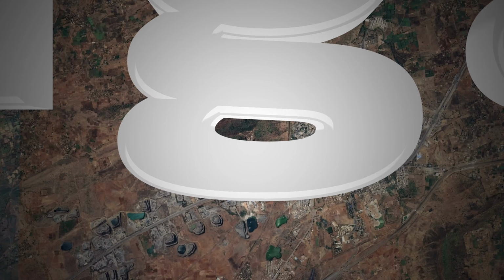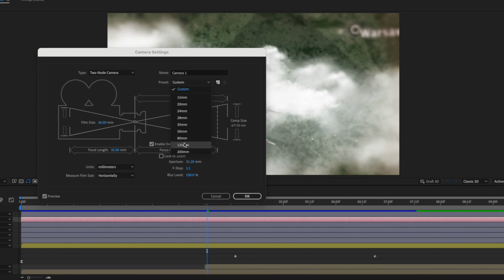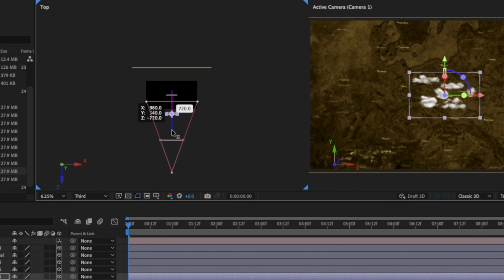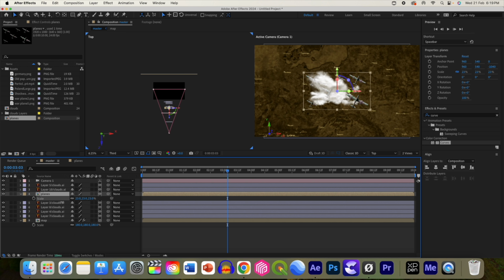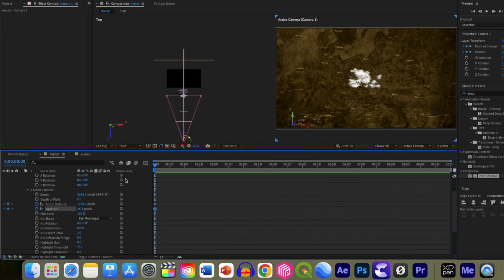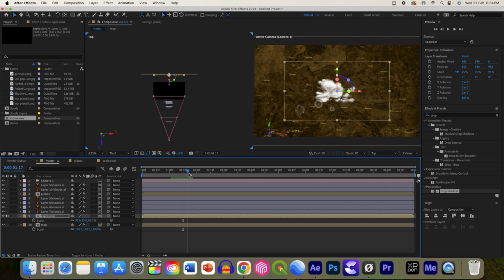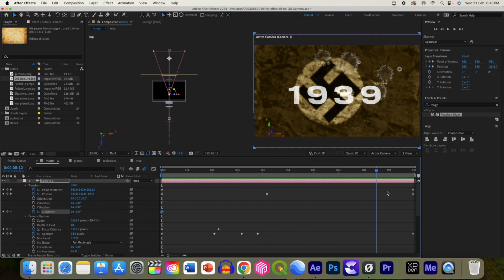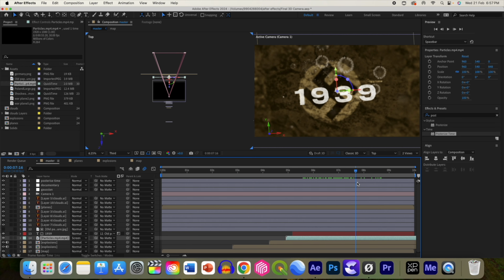3D Camera Animation in After Effects(No Plugins) | After Effects 3d Camera Animation (2024)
3D Camera Animation in After Effects | After Effects 3d Camera Animation (2024)
In this video i'm going to show you how to create 3d like scene in after effects.
In this video i'm going to show you how to take a 2d photo and turn
it into a 3d masterpiece this is a really great technique to use to spice
up your portfolio or any social media post it's really easy to do and doesn't
require any third-party plug-ins.

3d parallax scene,